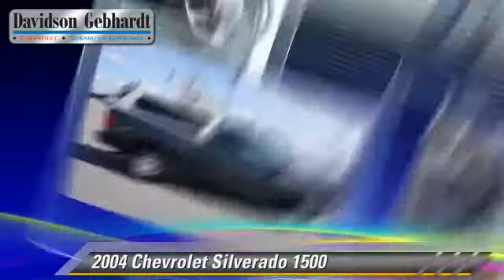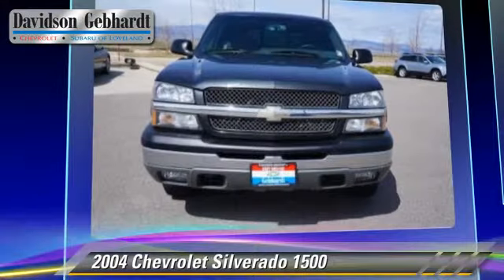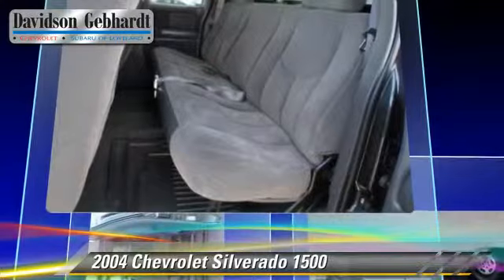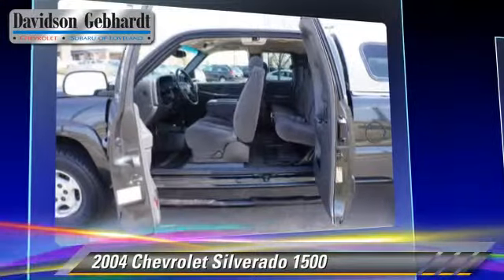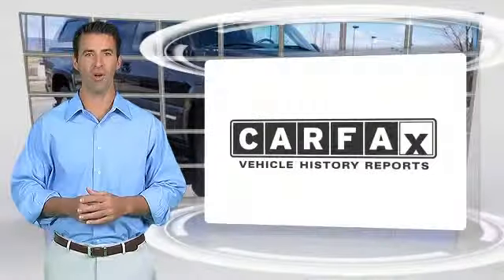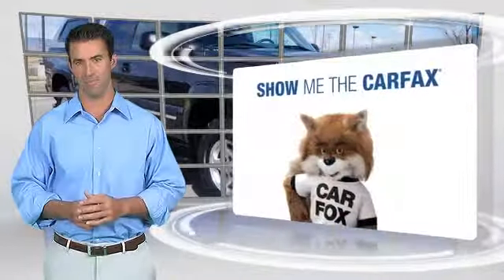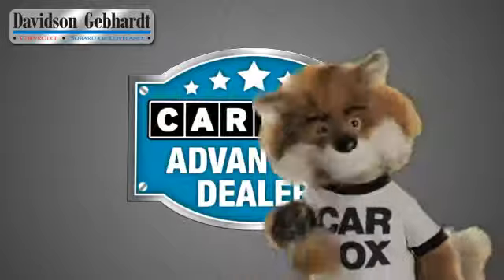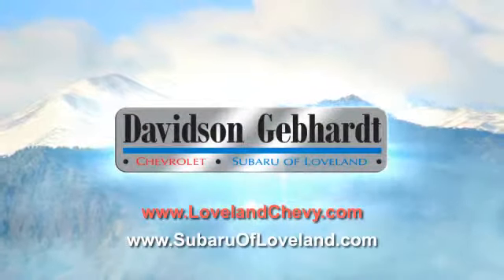Davidson-Gebhardt Chevrolet, Loveland Denver Boulder CO 80538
Davidson-Gebhardt Chevrolet

3880 Test Circle Loveland Denver Boulder CO 80538

[DFIN:3:2969549:I:3055:FFD88103:54e430cce16133bae1c3e0798264e793]